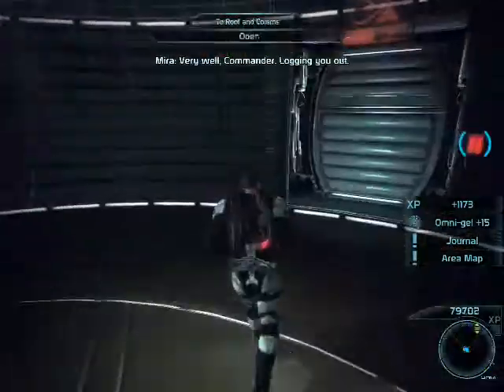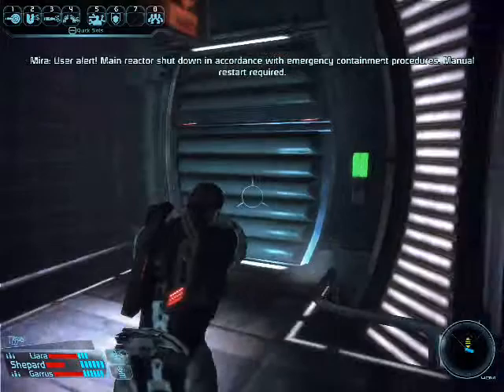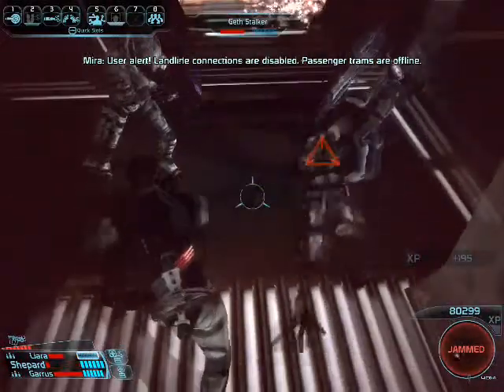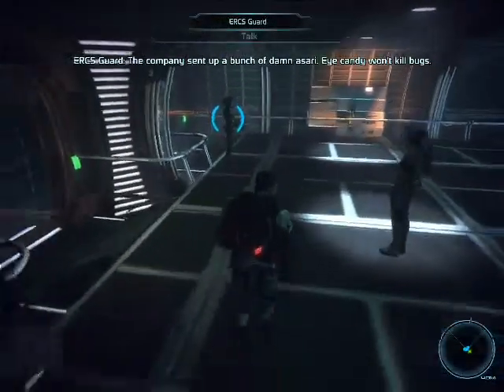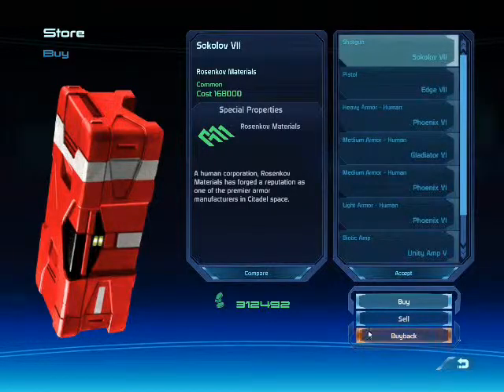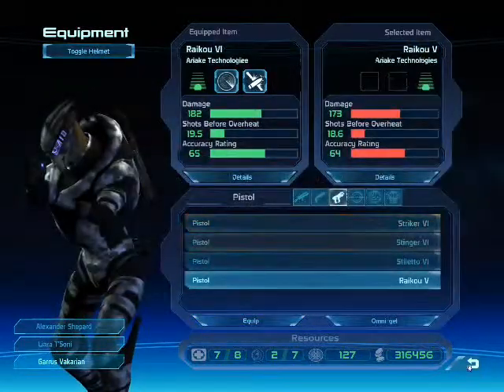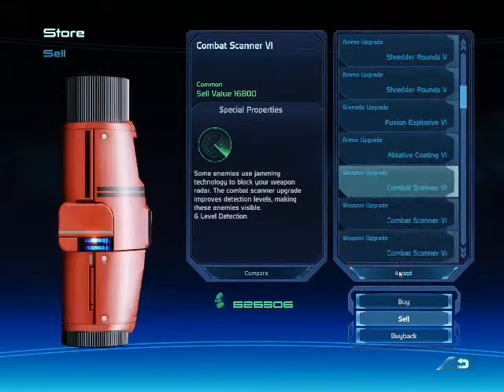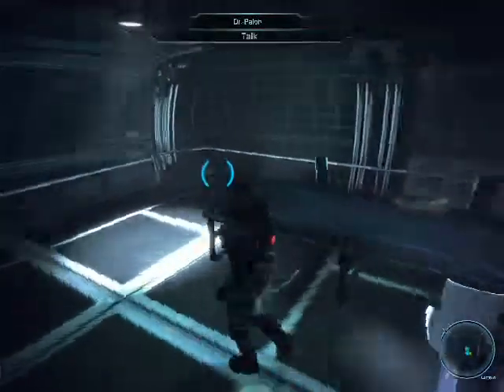Mass Effect Let's Play Episode 50: Shut UP, Mira!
Hey guys! I'm back, finally. You'll notice this is half an hour long - I'm keeping it that way. I also plan on uploading these on the weekends, too. This is all in an effort to finish ME1 and ME2 by ME3. It'll be a wild ride, if we make it or not. (As for what I'll do with ME3 if I'm not done... we'll cross that road when we come to it.)

Oh, and there might be some resolution issues. I'll have to look at it. Now, back to your regularly scheduled description!

A series where I play Mass Effect and talk about the contents therein. I'm attempting to seriously analyze aspects of the game, from the gunplay to the inventory system and the story, while still maintaining significant entertainment value.

Don't forget to tell your friends! Facebook it, tweet it, all that awesome stuff!

Make sure to comment if you have anything to say, positive or negative! I can't make it better if you don't give me feedback :)